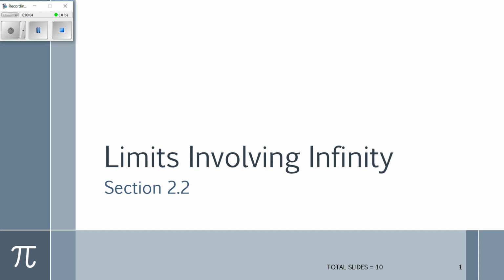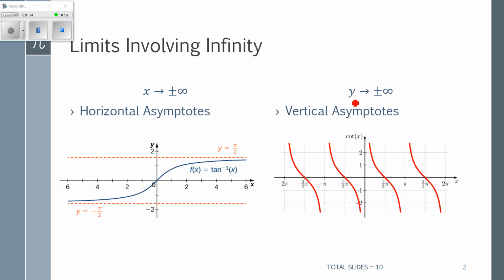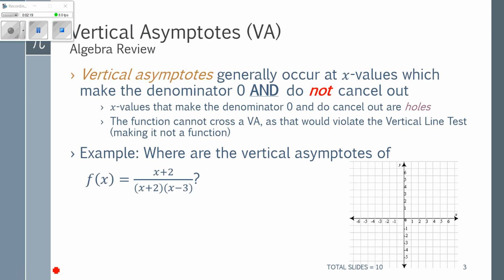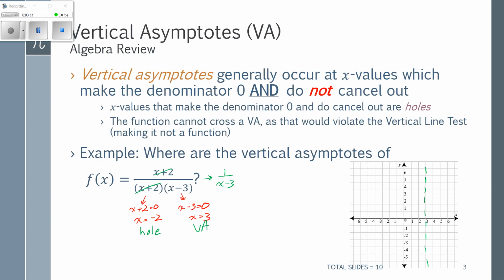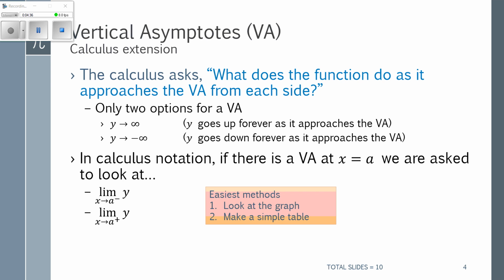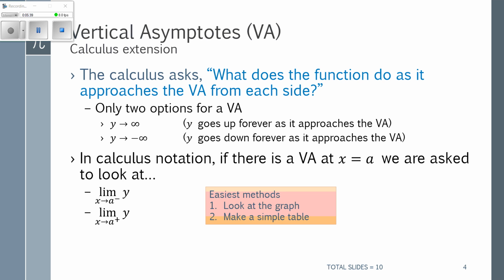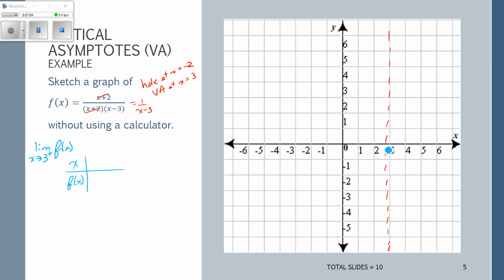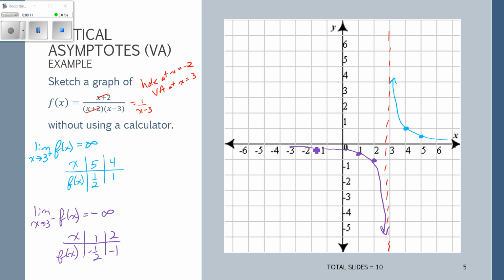Vertical Asymptotes (with calculus)